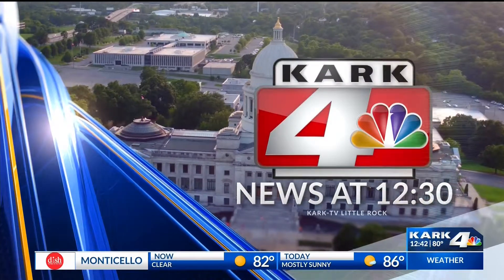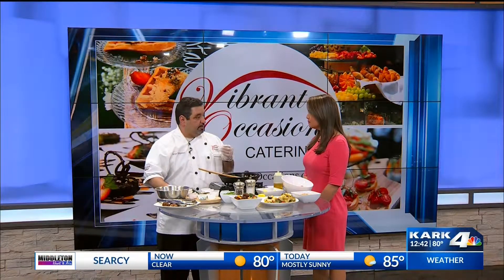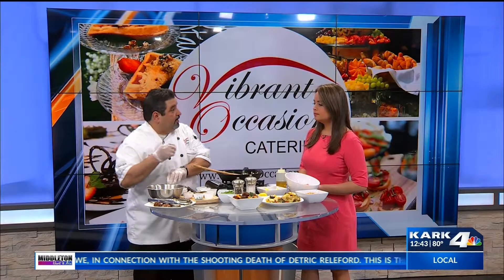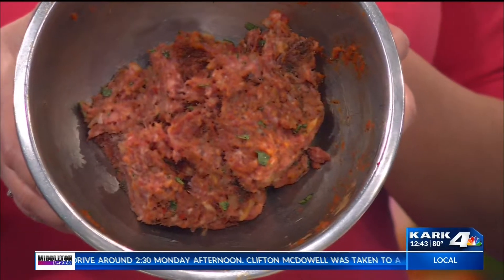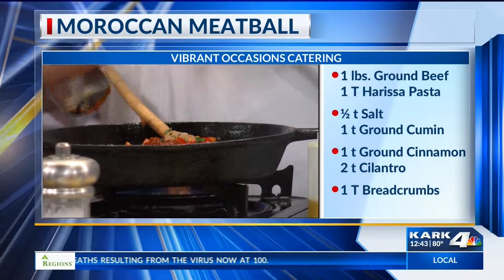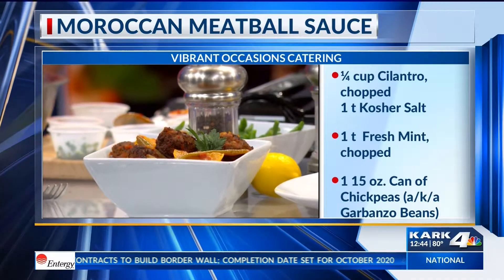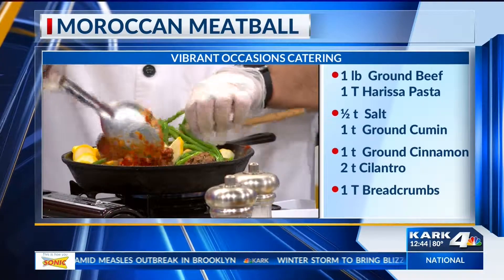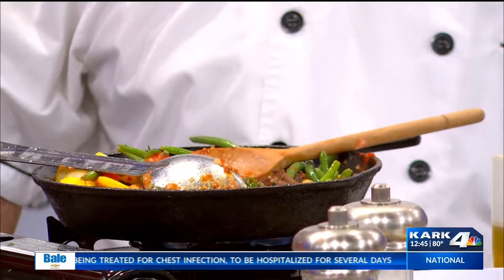Chef Serge: Moroccan Meatball Tagine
Chef Serge in the studio today cooking up a delicious Mediterranean meal!